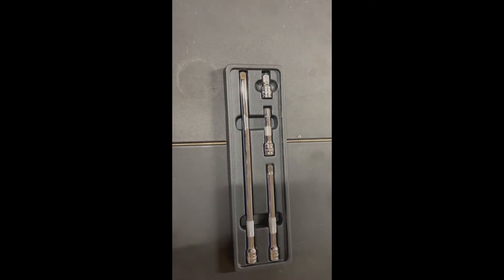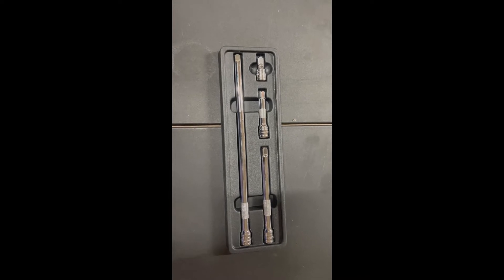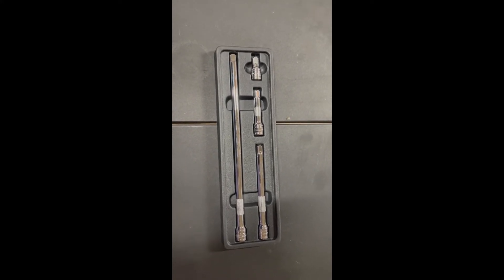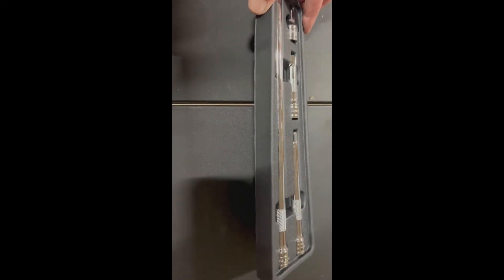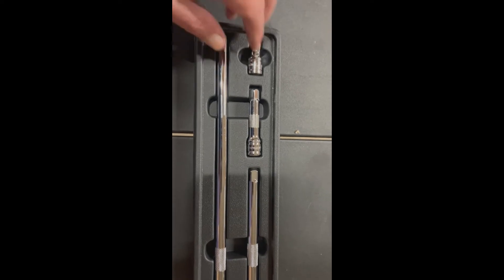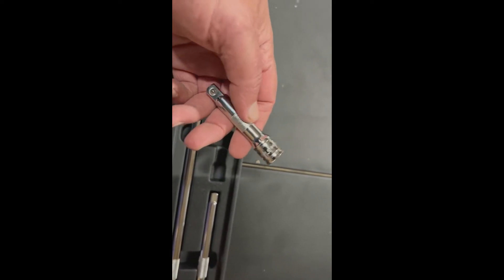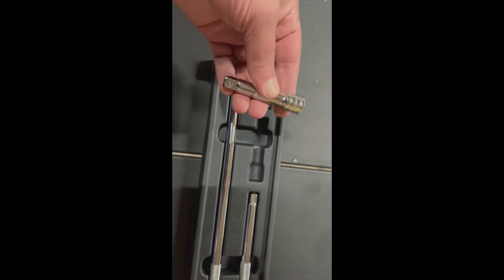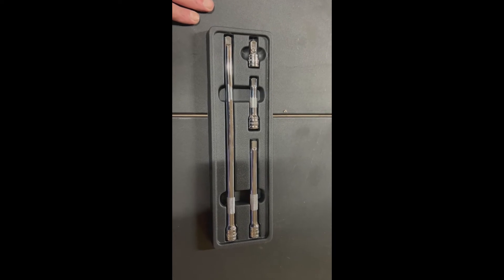GEARWRENCH 4 Pc. 3/8" Drive Extension Set, 81200D, Ultimate Toolbox Organization, and Review! $15.49